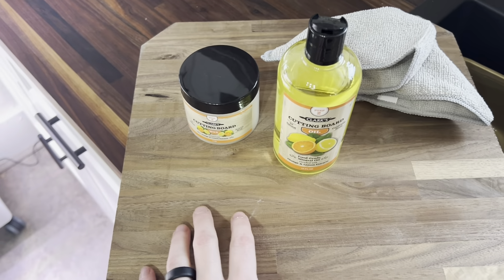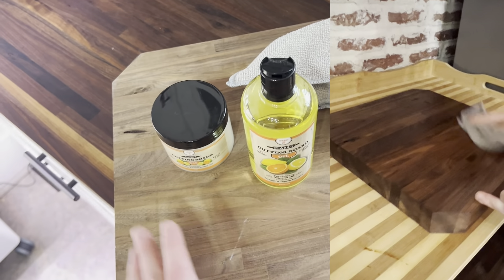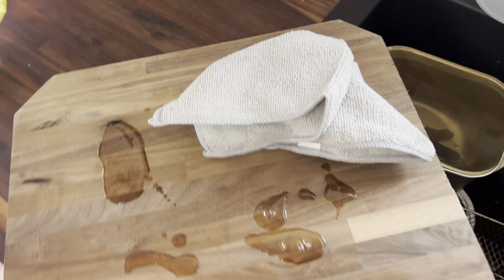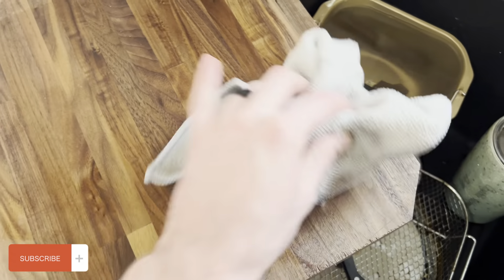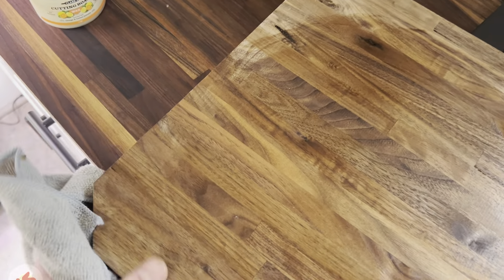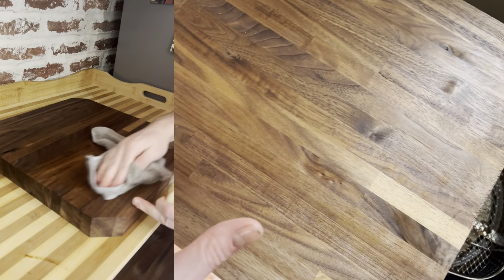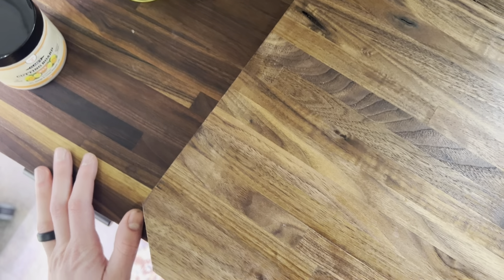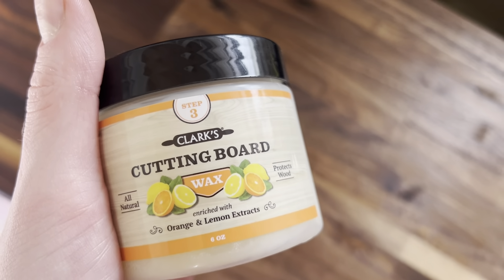How to oil and wax cutting board or butcher block countertops - Clark's mineral oil and wax review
Here's exactly how to oil and wax a new butcher block cutting board, and what the before and after results look like.